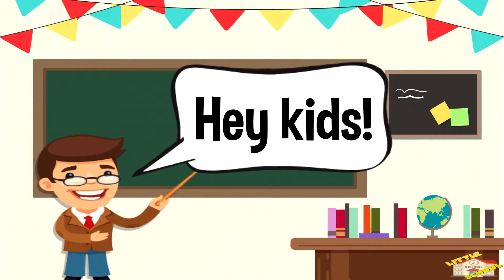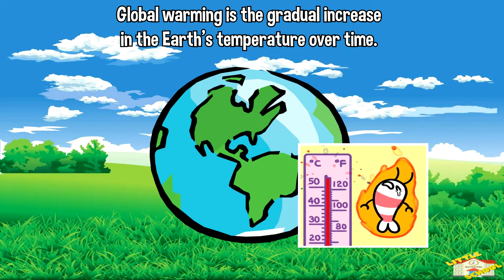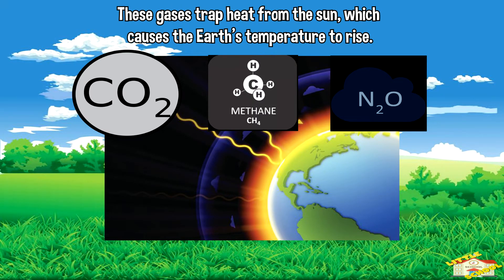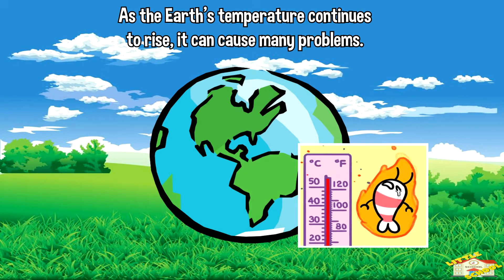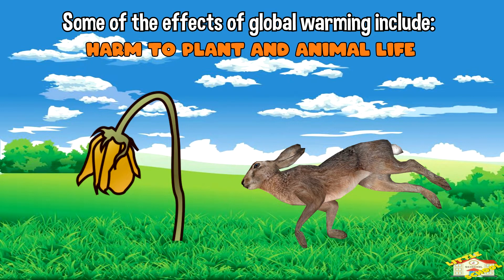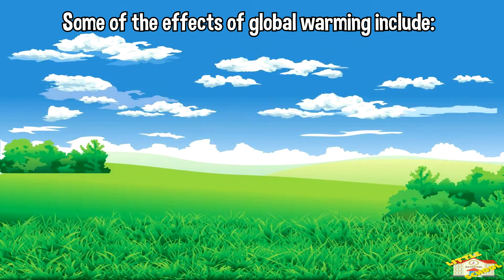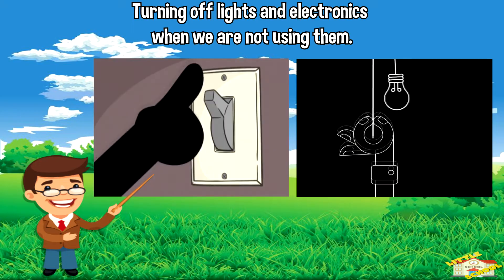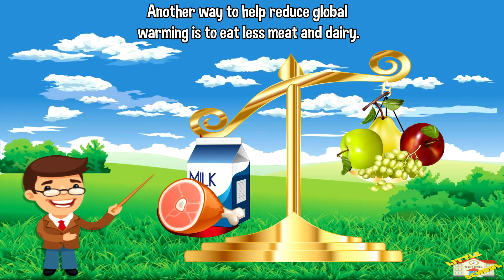What is Global Warming | Science for Kids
Hey kids!

In today's video, we will be learning about global warming.

Did you know that global warming can cause changes in weather patterns? That's right.
They can create changes such as more frequent and intense heat waves, droughts, and storms.

If you want to know more about global warming, come on in and join us in todays lesson.